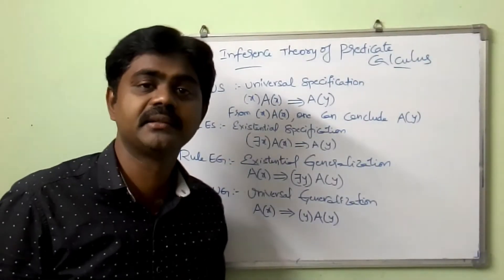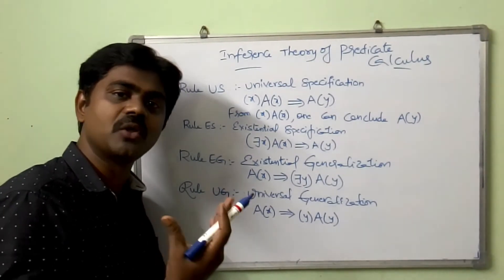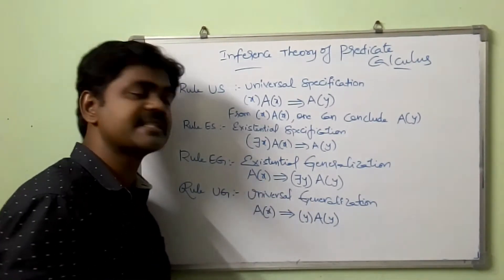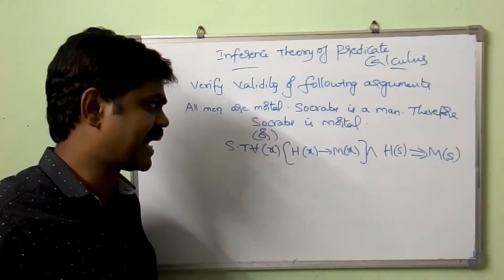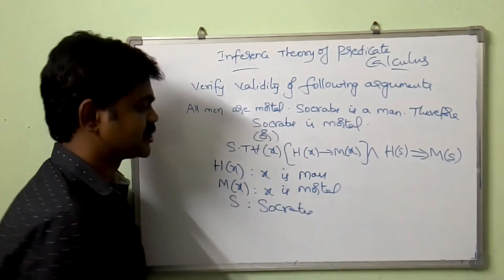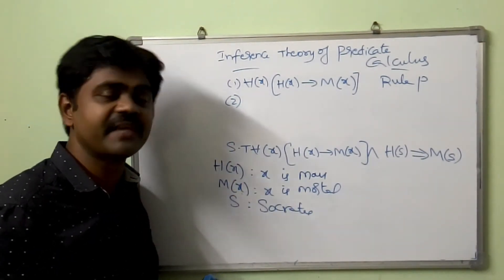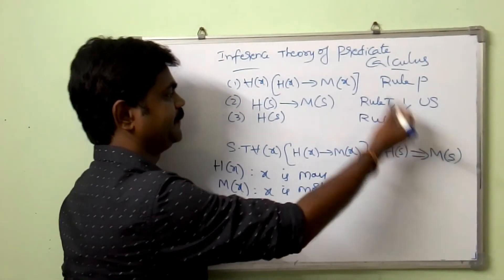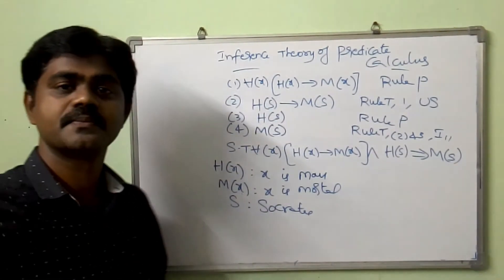INFERENCE RULES FOR PREDICATE LOGIC | RULE - US | RULE - ES | RULE - UG | RULE - EG | DMS | MFCS